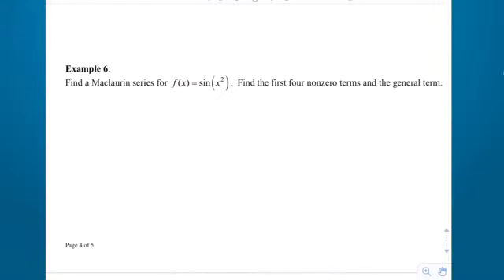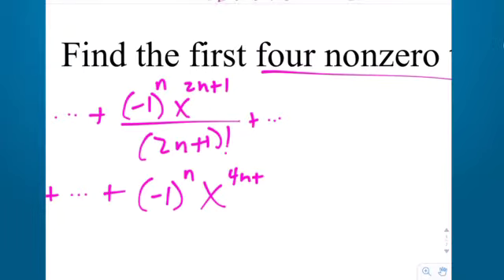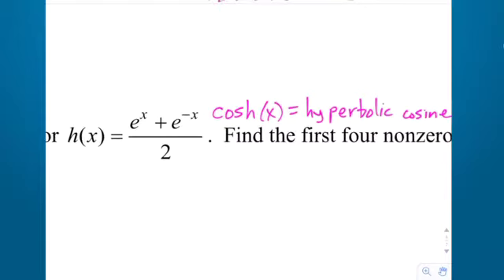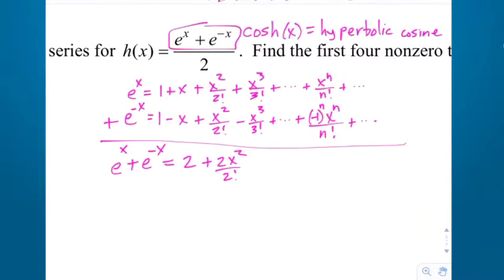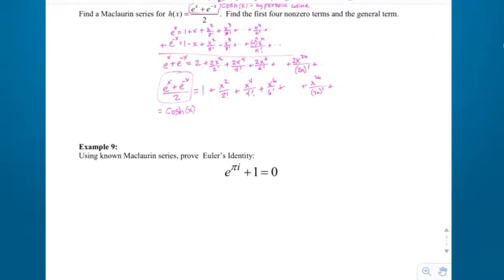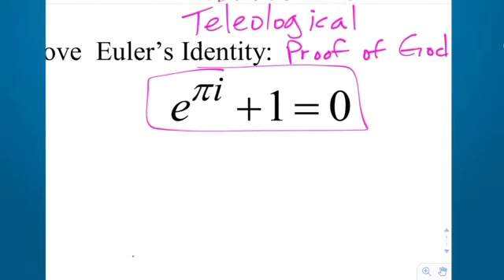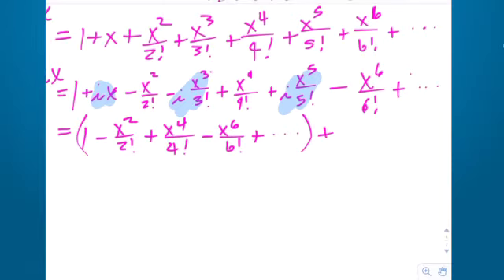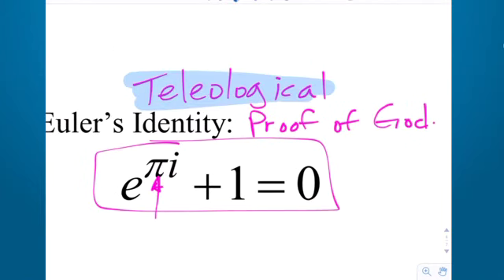AP Cal 9.3 Ex 06-09